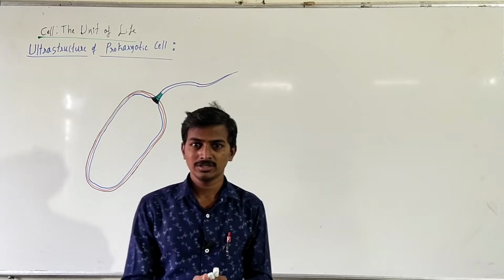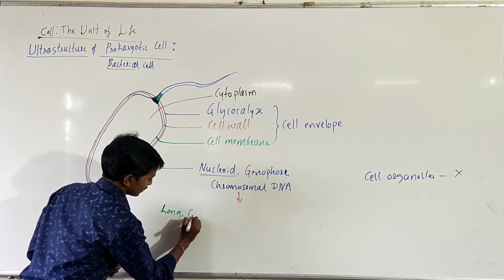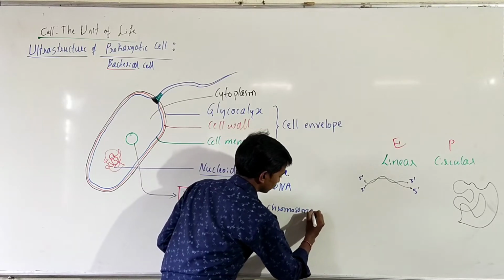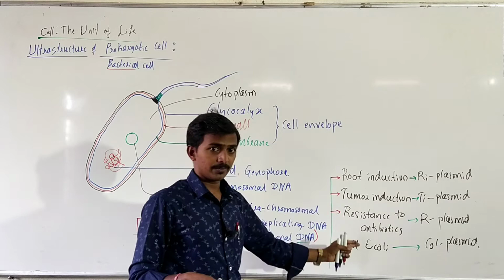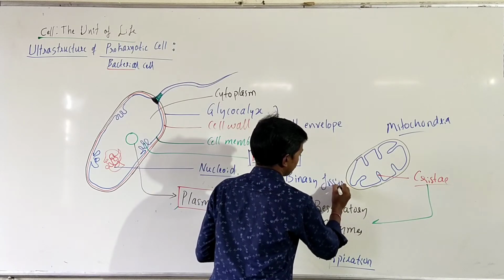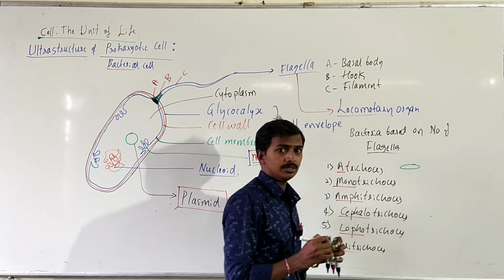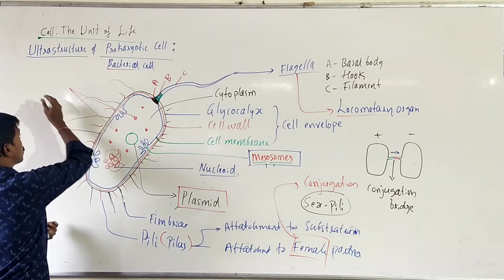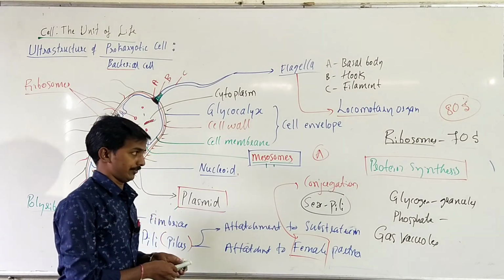Ultrastructure of prokaryotic Cell | Bacterial Cell | Compinents of Bacterial Cell | BioGoogle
Cell The Unit Of Life | Lecture - 03 | Ultrastructure of prokaryotic Cell | Bacterial Cell | Hanamantray Sir | BioGoogle

Life  🌿 👨 exists only in the form of cells. CELL is a structural and functional unit of living beings. Cell consists of a membrane covered mass of Protoplasm.

Cell is the basic for the ORGANISATION in all the living ORGANISMS. 👇
 CELL ~ TISSUE ~ ORGAN ~ ORGAN SYSTEM ~ ORGANISM.. 🦋🐌🐞🐜🦟🦗🕷️🕸️🦂🐫🦒🐚🍄🍁🍀🌴🌿🌾🐉🐲